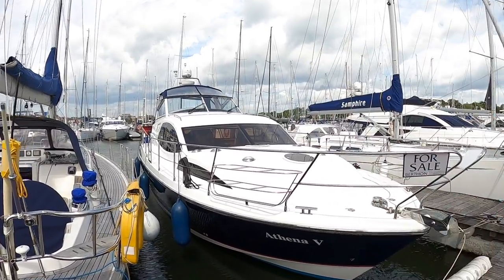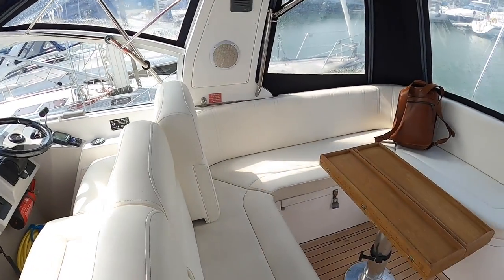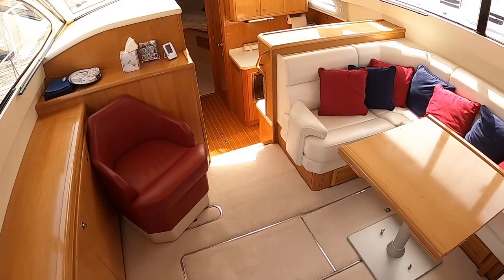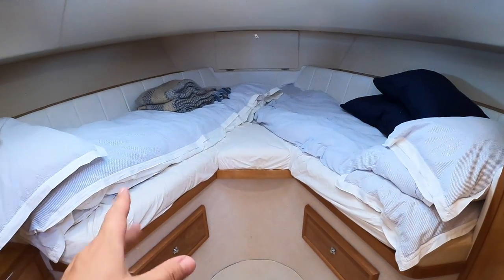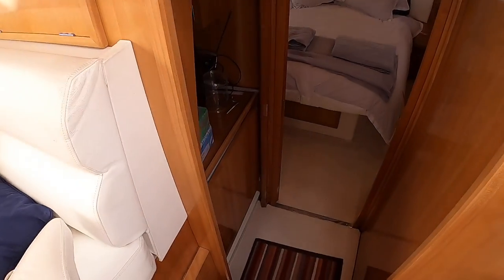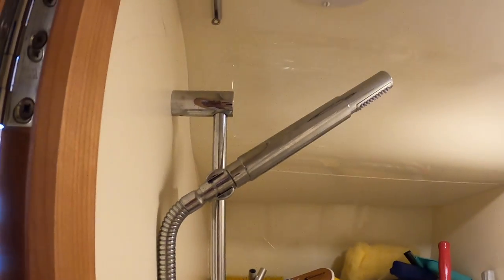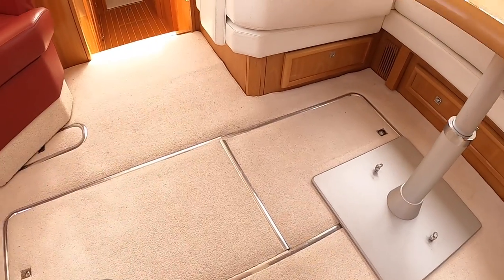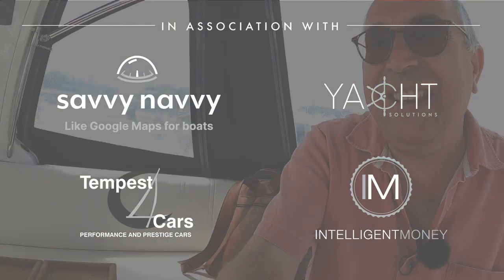£350,000 Yacht Tour : 2010 Broom 425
A fabulous boat for long term inland and offshore cruising, the Broom 425.